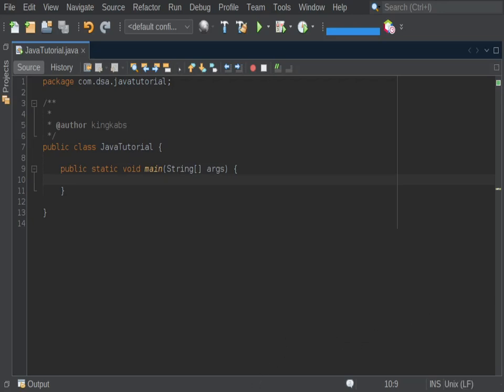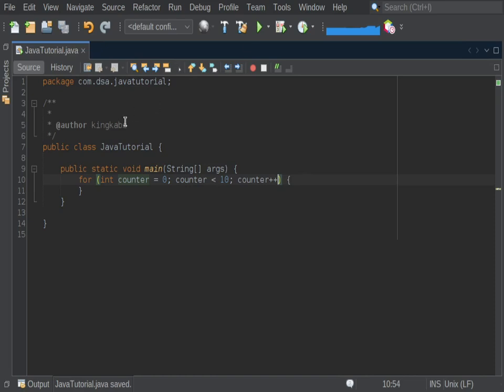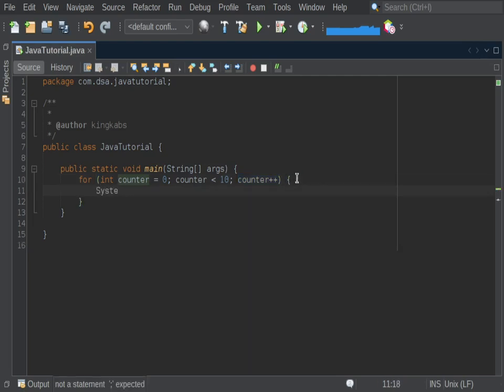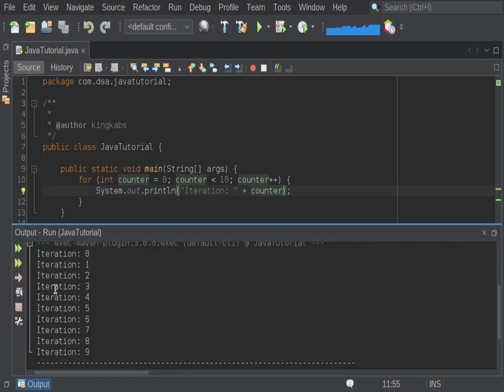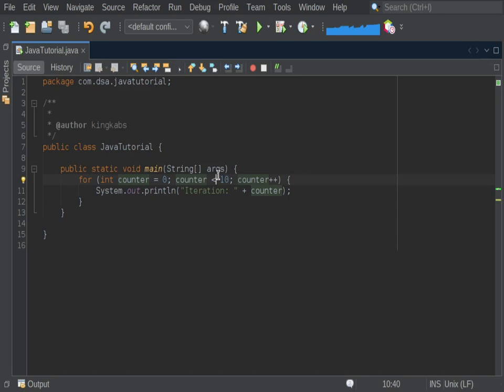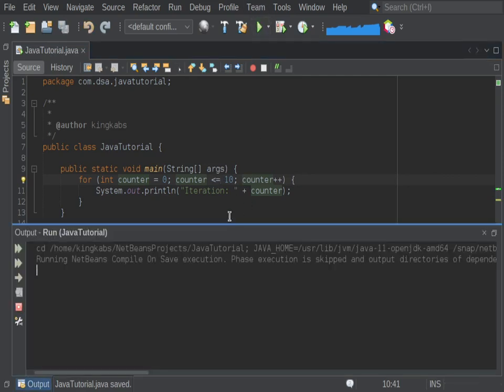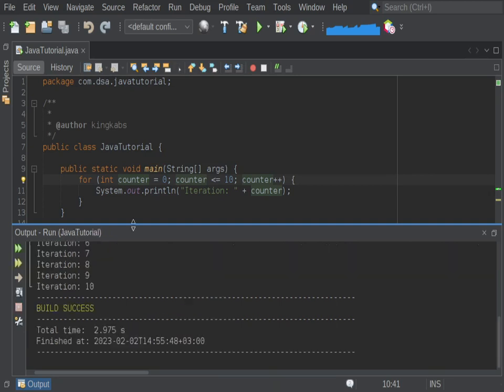Learn Java - For Loop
When you know exactly how many times you want to loop through a block of code, use the for loop instead of a while loop:
Learn more about the for loop in this video: